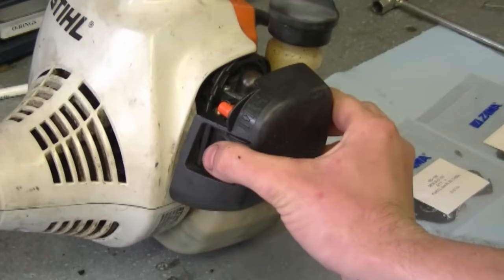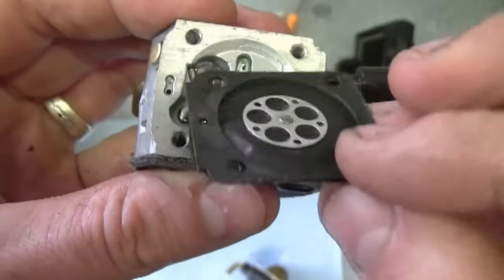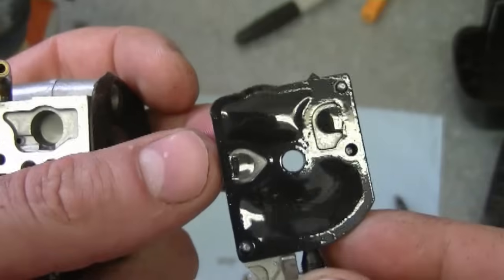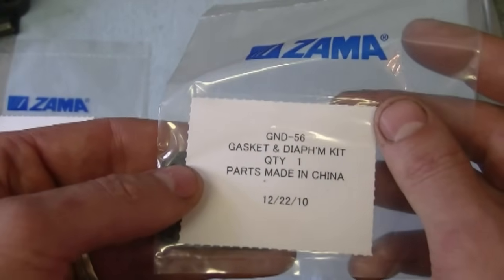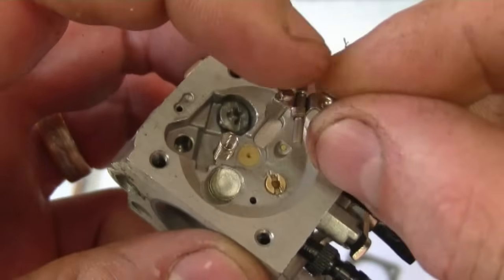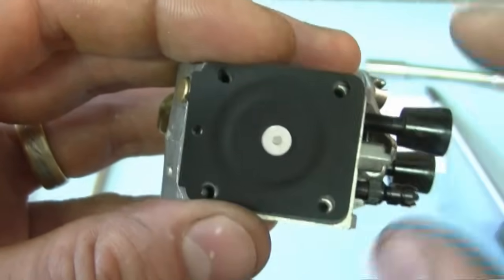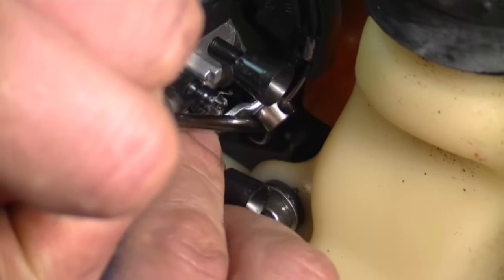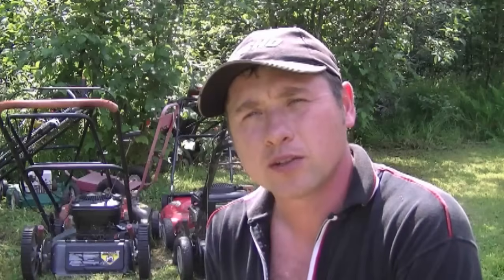Carburetor Rebuild On Stihl FS38 Grass Trimmer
In this easy to follow video tutorial I show you how to rebuild the Zama carburetor on a Stihl FS38 grass trimmer. Some symptoms that may indicate that your carburetor needs to be rebuilt are that it may bog down when you throttle up, adjusting the carb makes no difference, only runs on full choke, lacks power, very hard to start and possibly many other symptoms.